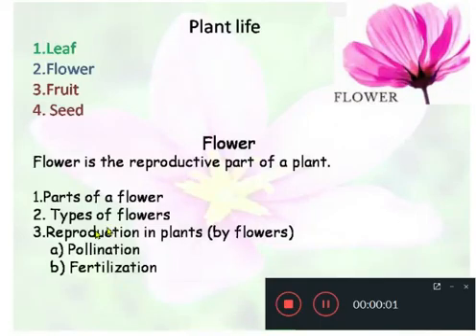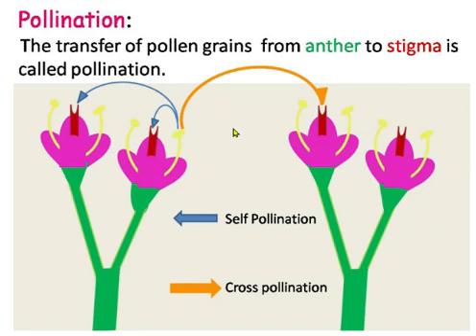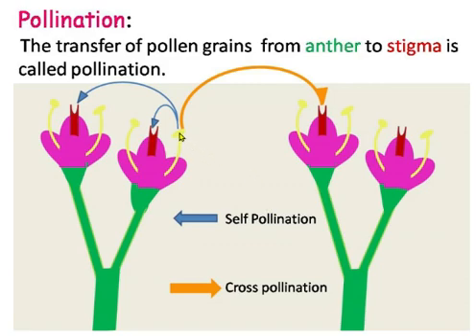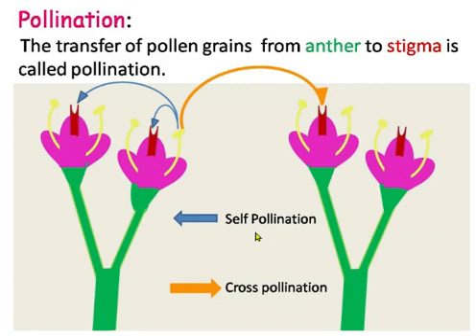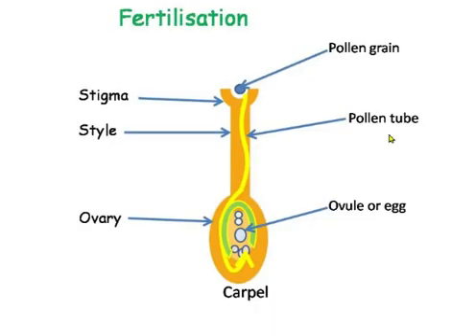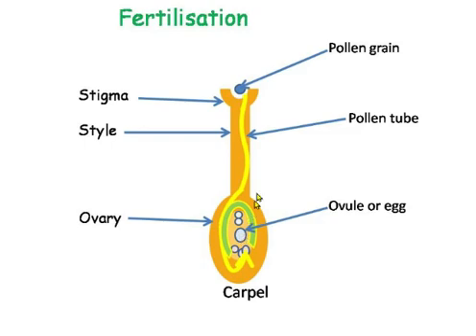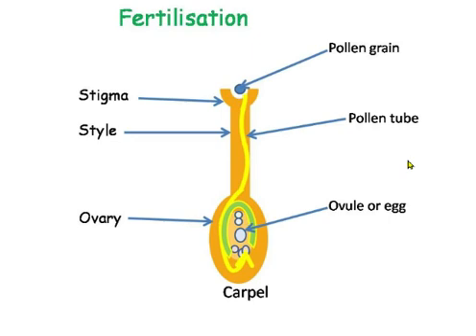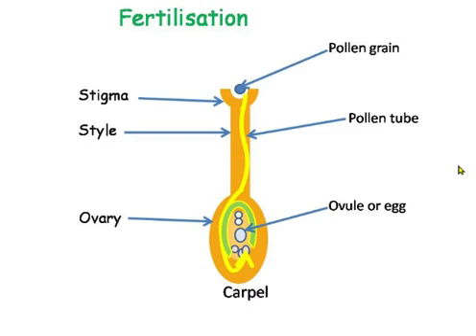Class 6 Biology. Plant life. Part 4.2. Reproduction.